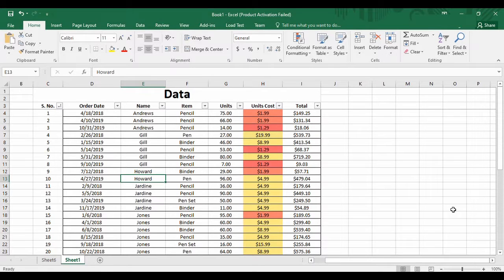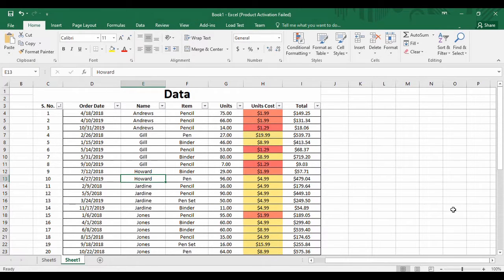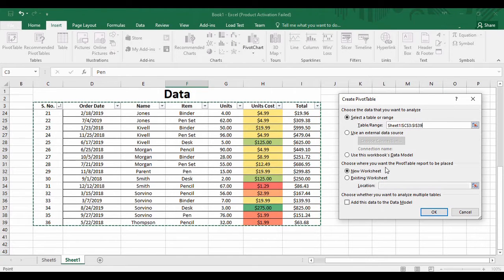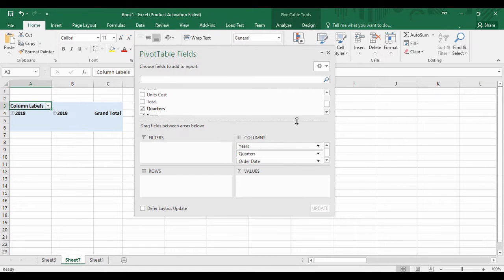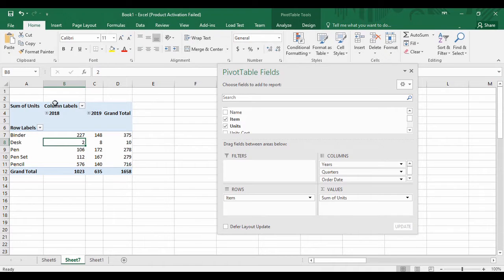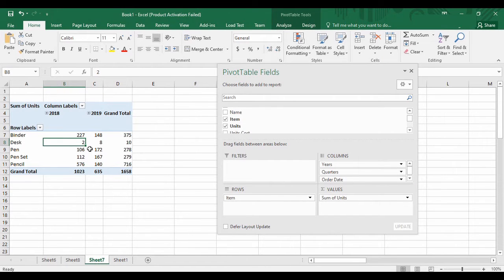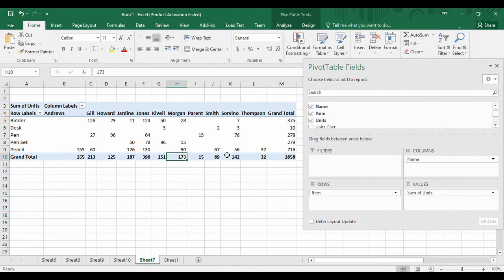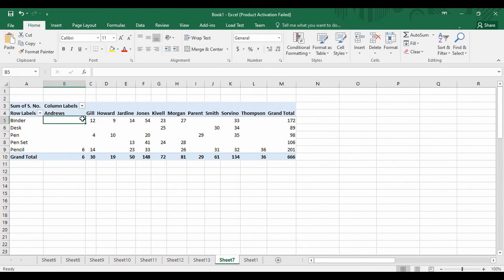Microsoft Excel Tutorial - Pivot Tables in Excel | How to Create a Pivot Table in Excel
In today's MS Excel tutorials video we are going to see that how can we create a Pivot Table in MS Excel.
Pivot Table is a flexible table that is used to analyse the data that is available in a different table.